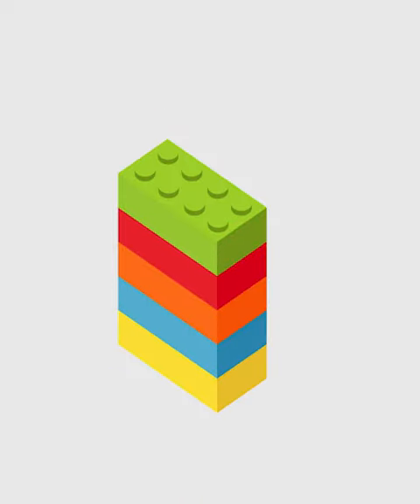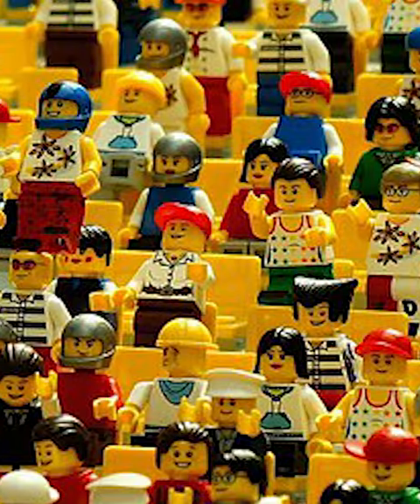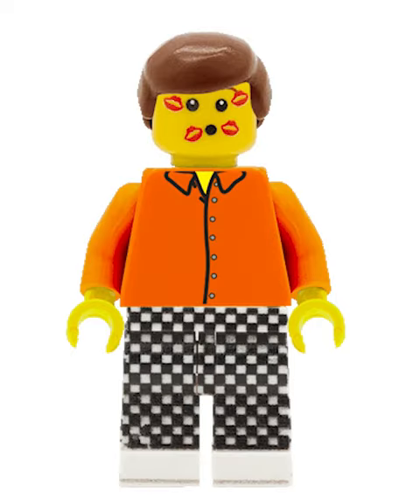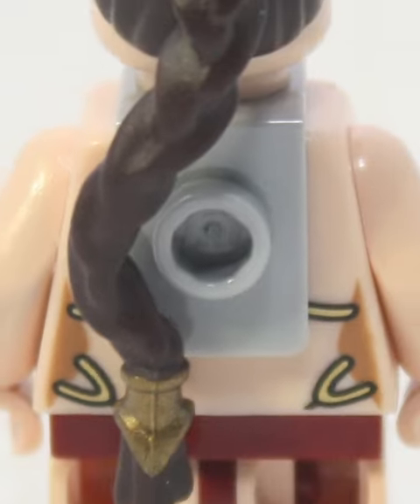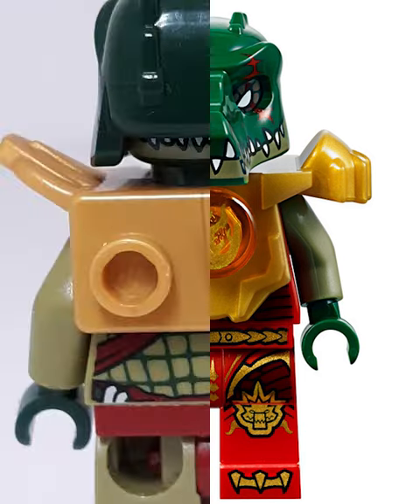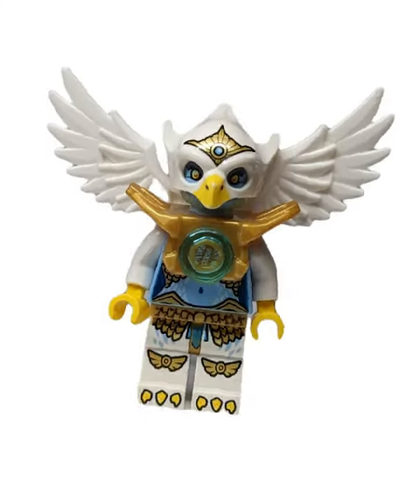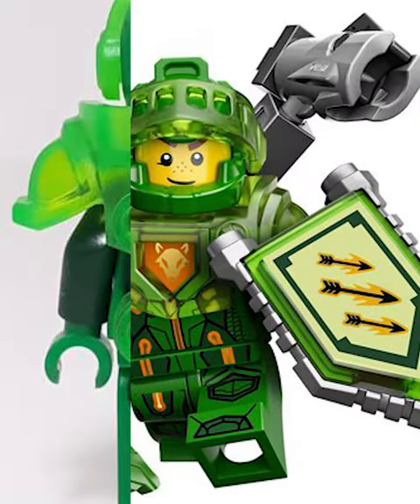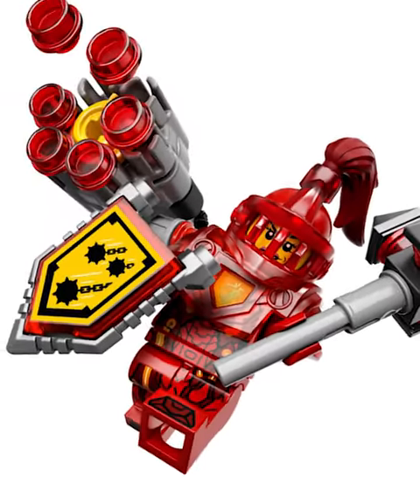The Only Way You Should Be Customizing Your LEGO Minifigures...